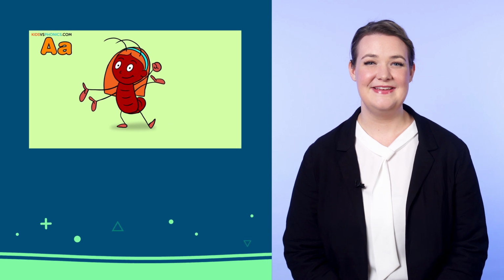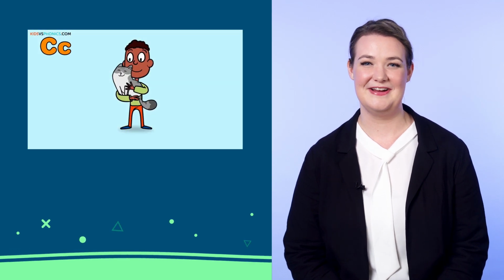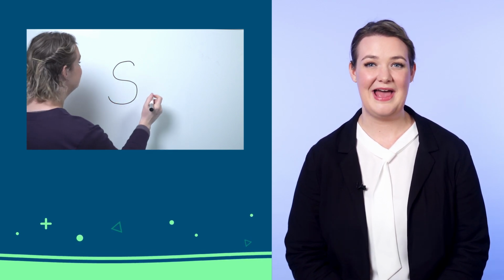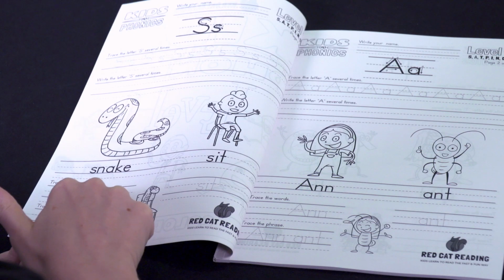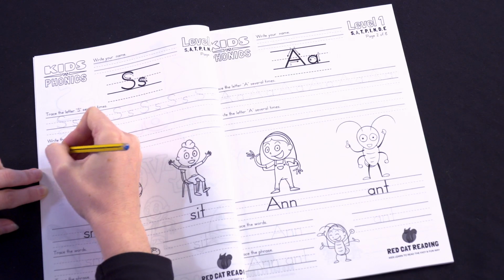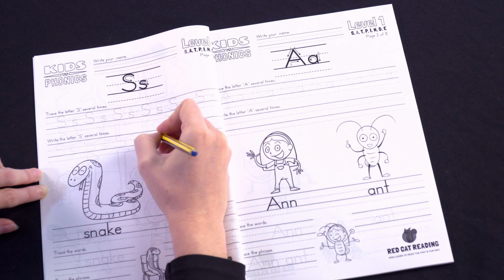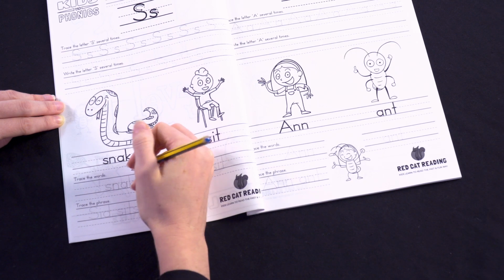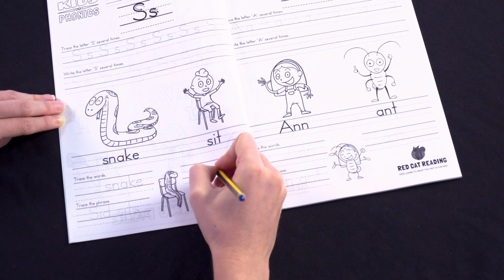How To Teach Phonics with Red Cat Reading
If you’re looking to help your child learn to read fast, look no further! Click here to access our three effective reading programs: Phonics Program, Leveled Reading and Storybooks!

In this video, you’ll learn how to teach phonics to students of all reading levels!

Kids love learning to read using our phonics and read-aloud videos!! Don't miss out!

Our host expresses herself in simple English. This is THE place to start if you want to help your kids to read English.